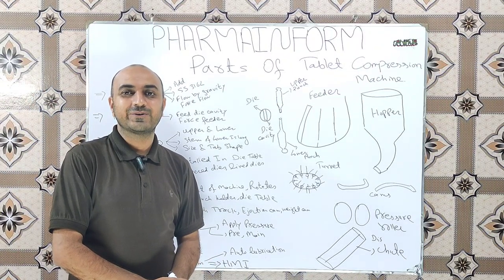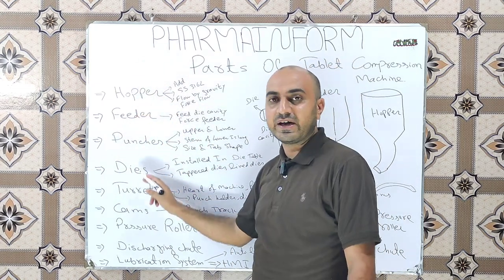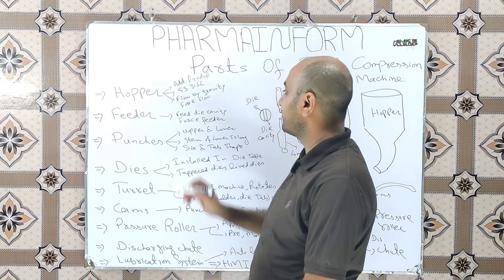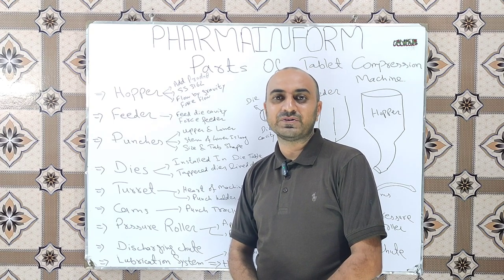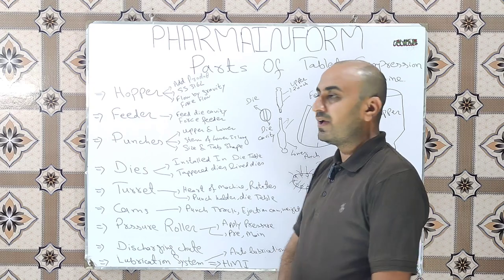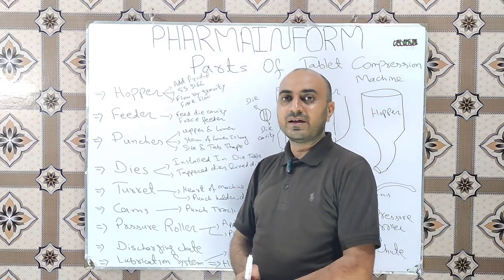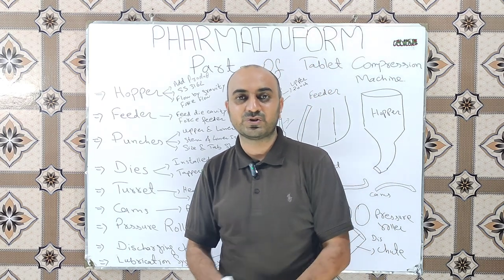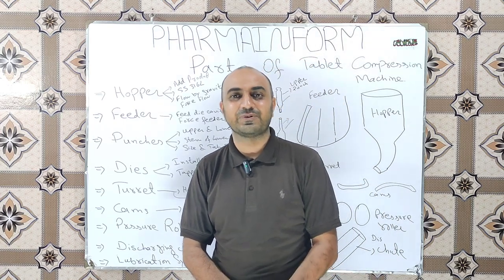Parts Of The Compression Machine | Components Of Compression Machine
Compression machines are used to compress the tablets and in this video you will learn the most important components and parts of compression machine.After watching this video you will able to learn technical names for all the components of the tablet compression machine.
Hopper is the first component of a compression machine where we add our product then we have a feeder to feed the product.A set of punches and dies are also one of the most important components of the tablet compression machine.
Watch the complete video to learn all about the parts of the compression machine.